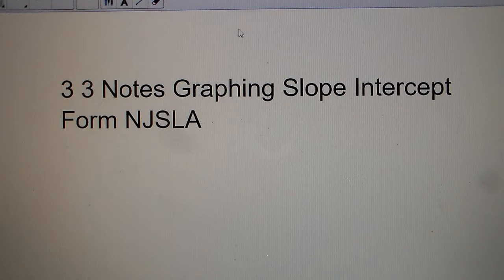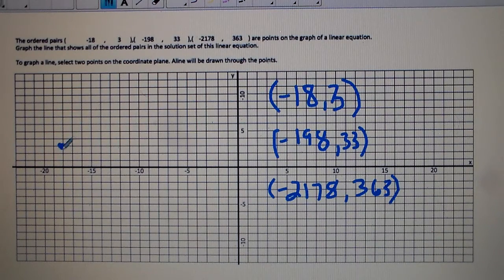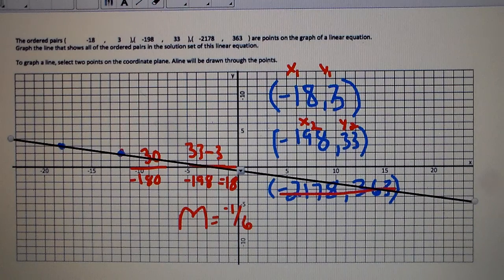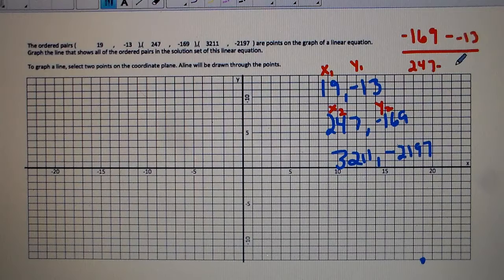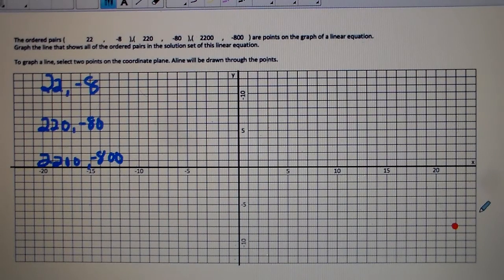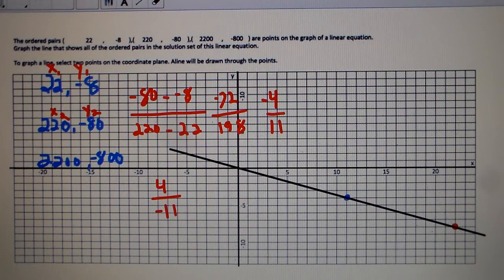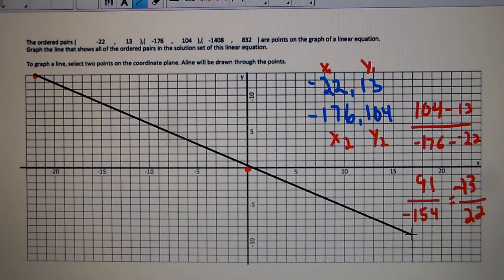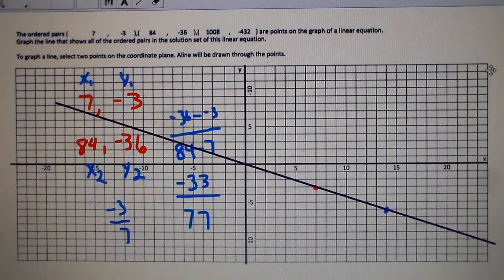3 14 Notes Graphing Slope Intercept Form NJSLA